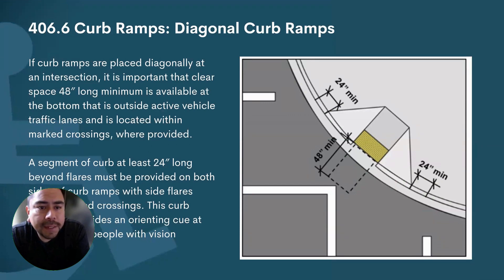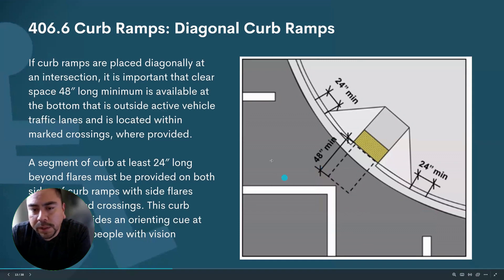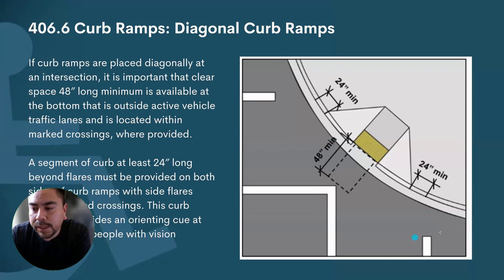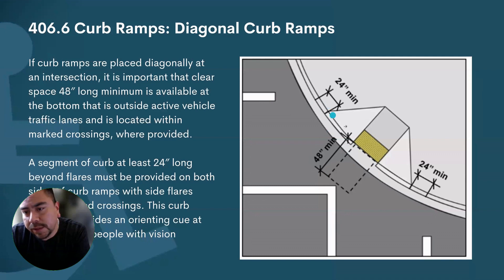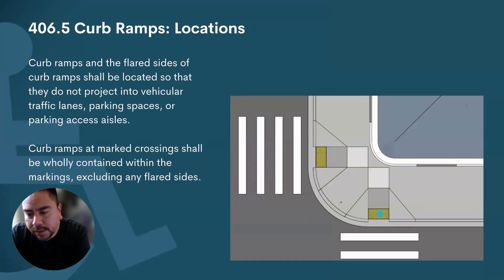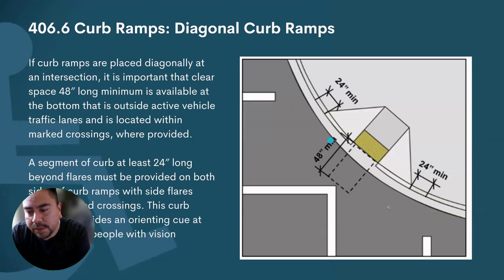BlueDAG Accessibility Minute: 2010 ADAS 406.6 Diagonal Curb Ramps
In this episode of BlueDAG’s Accessibility Minute video series, Victor Felix overviews the 2010 ADAS requirements for diagonal curb ramps at corners. Tune in for a practical, straightforward conversation on this critical aspect of accessibility compliance.